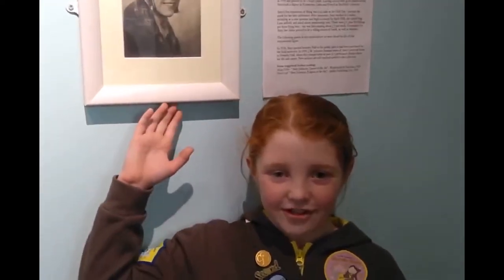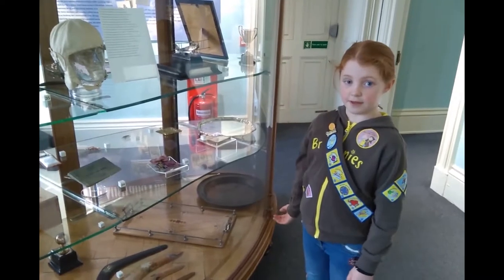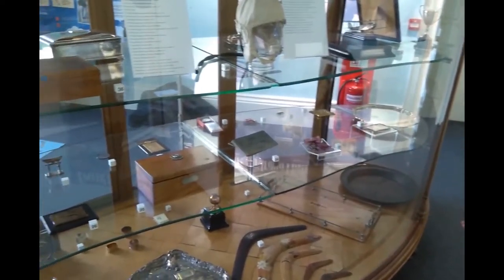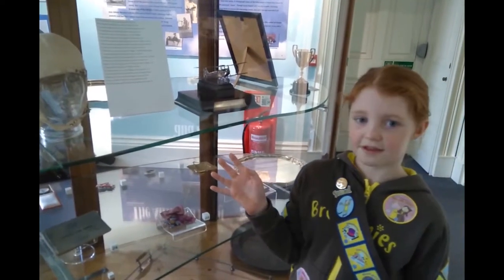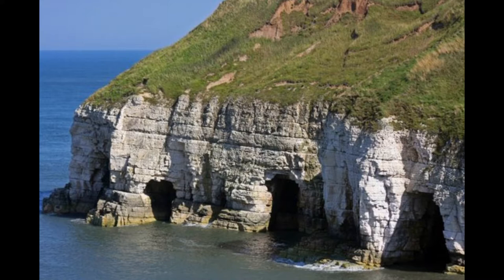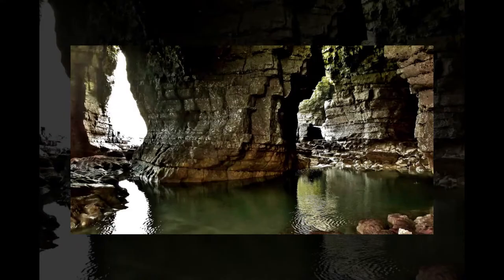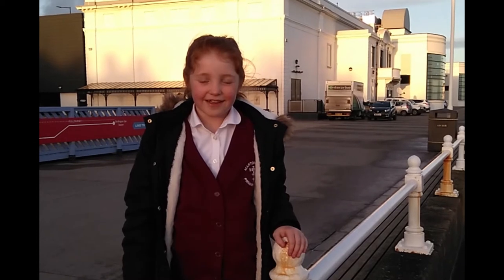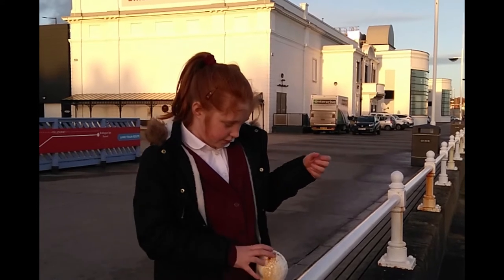Homework about Bridlington